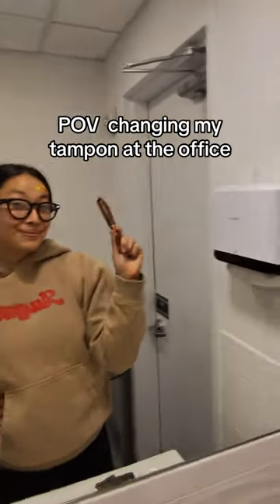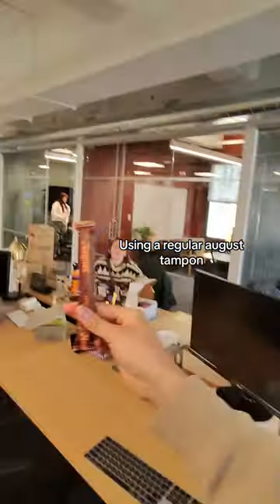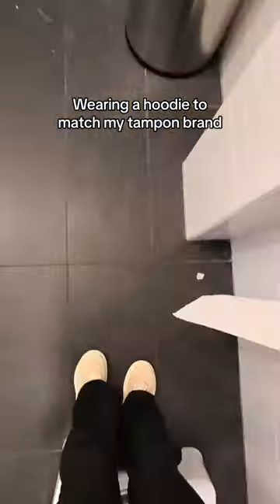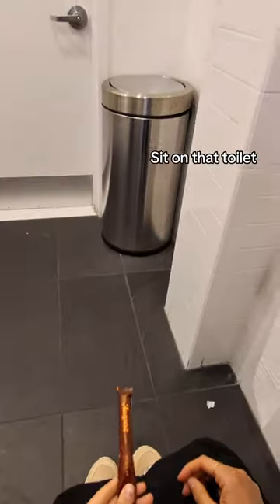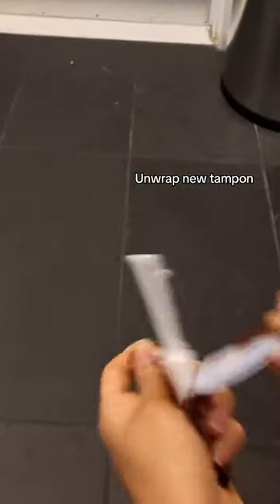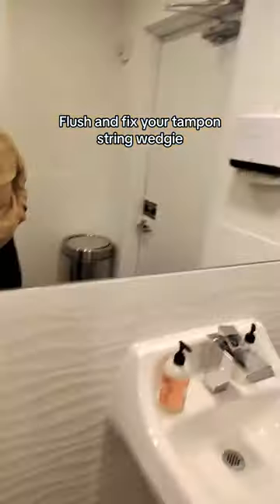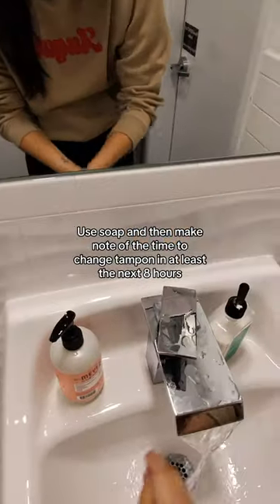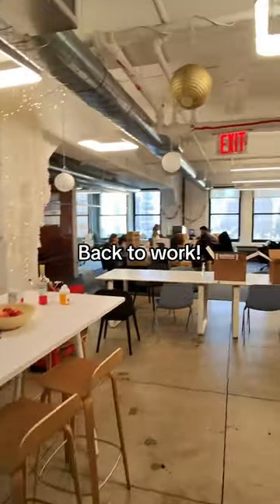come with me